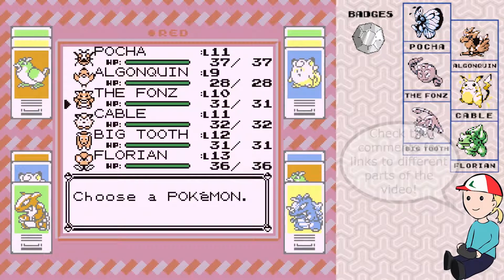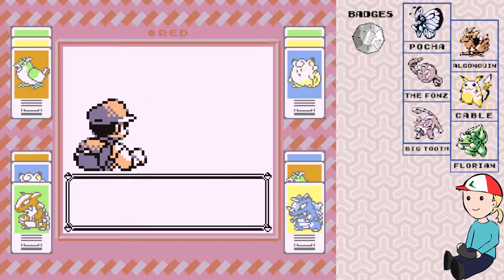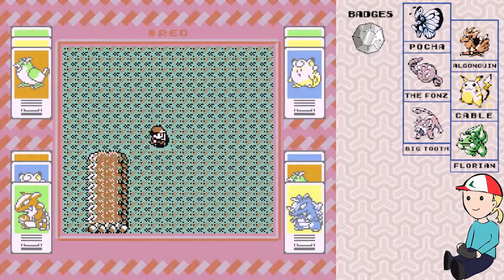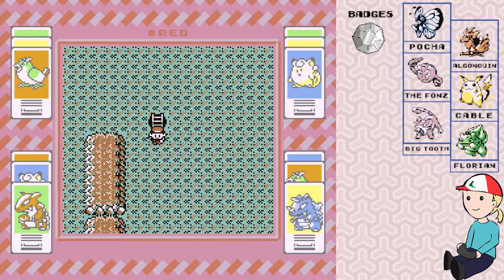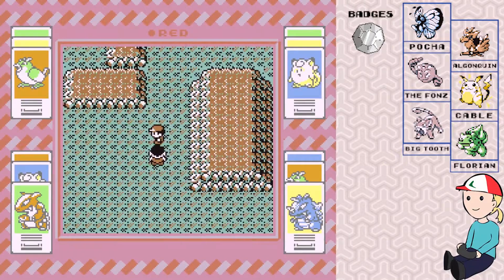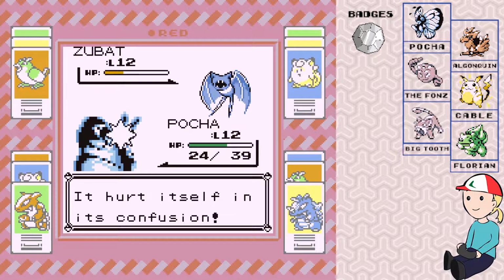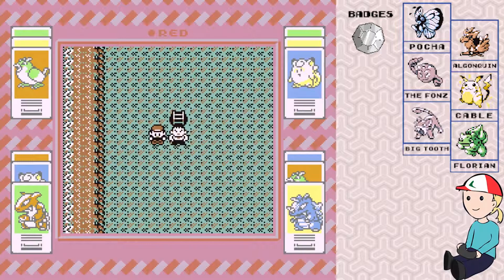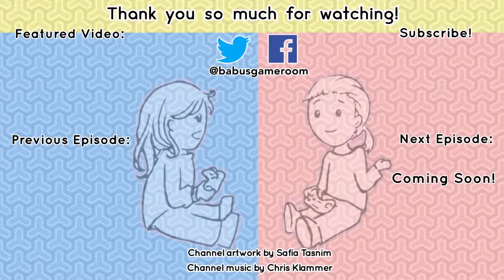No Healing Challenge: Mt. Moon Part 1 | Let's Play Pokemon Red (Game Boy) Ep. 05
Let's Play Pokemon Red!  NO POKECENTER USAGE IN MT. MOON!

This time, Chris goes through Mt. Moon without backing out to heal.  He clashes with Clefaries, zaps Zubats, and gets roughed up by Rattatas...and takes on the dreaded Level 16 Raticate...

Look forward to faster episodes in this more abridged Let's Play, which will run alongside Safia's Let's Play.

The rules:
1. Chris will raise ALL THE POKEMON (the opposite of a Nuzlocke)
2. Chris will focus on using Pokemon that Safia doesn't have/use (especially when battling her)
3. Chris will not use any extra time compared to Safia's Play Time, even for level grinding the extra Pokemon (which will be done off-screen)
4.  Routes/caves/gyms/etc. will be traversed from start to finish in one go (no running to the Poke Center!) as often as that's possible.

0:00 Intro
0:11 Team and strategy run-down
1:08 Enter Mt. Moon!
2:04 Bug Catcher #1: Poison-type bugs
3:14 Lass #1: Clefairy
6:57 Rocket #1: Sandshrew
8:58 Rocket #1: Rattata & Zubat
10:51 Super Nerd #1: Electric types?!
12:30 Bug Catcher #2: Basic bugs
13:14 Lass #2: Grass types
14:56 Rocket #2: Zubat & Ekans (Potions dwindling...)
16:45 Youngster #1: Rattatas and Zubat
18:21 Hiker #1: Rock-types
20:05 Rocket #3: RATICATE!!!
20:52 Thanks for watching!
Channel and related artwork by Safia Tasnim.
Channel music by Chris Klammer.

Pokemon Red and Blue and related media and trademarks belong to the respective rights holders.
Pokemon Red and Blue were developed by Game Freak and published by Nintendo.

The original Generation 1 Pokemon Red & Blue (among others) are available on the Nintendo 3DS Virtual Console.  Support the developers by purchasing the games there, or any of the other current Pokemon games like Pokemon Ultra Sun/Moon, or Pokemon Let's Go on the Nintendo Switch!
Every like, subscription, and even every view really helps us out!  If you like our content, please consider supporting us by simply enjoying our videos, and checking back on Tuesdays and Fridays for when we upload new videos!